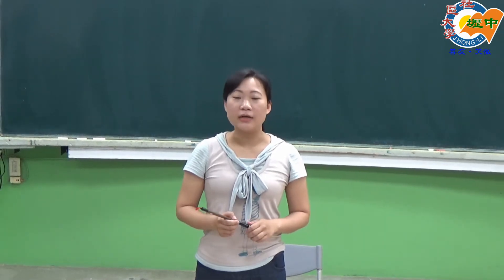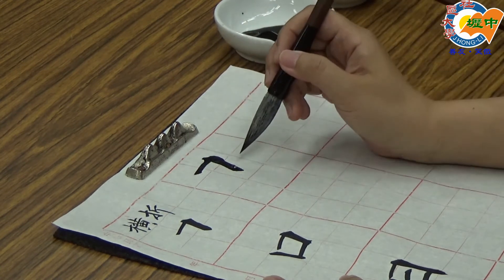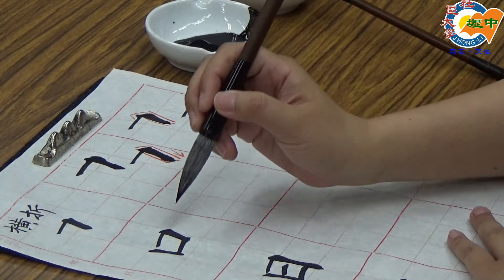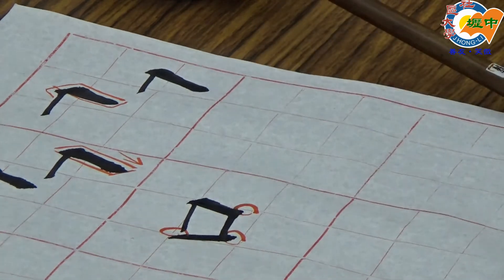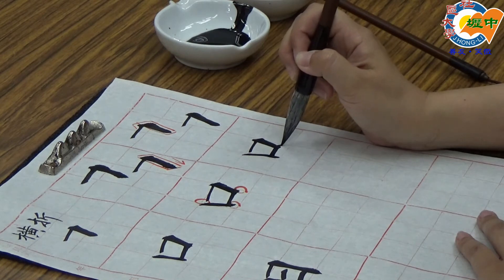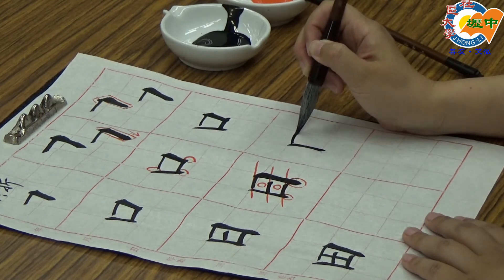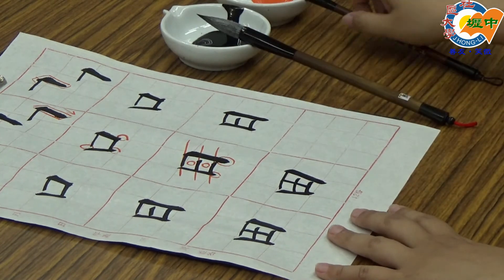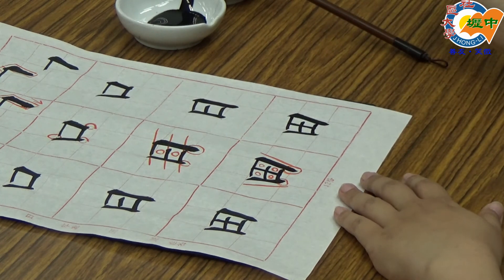第二單元：橫折的寫法